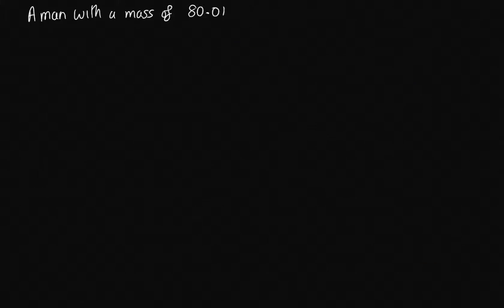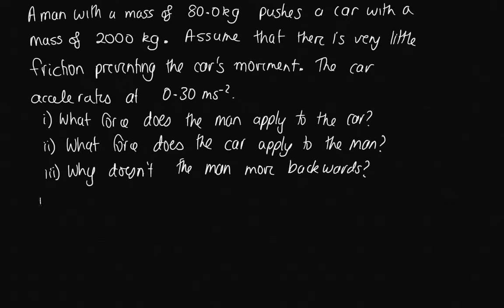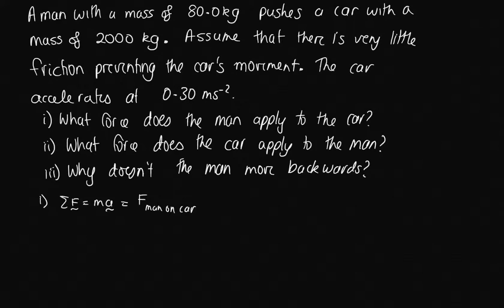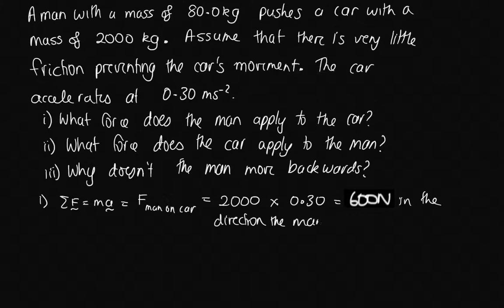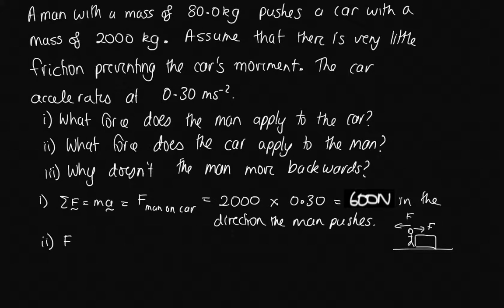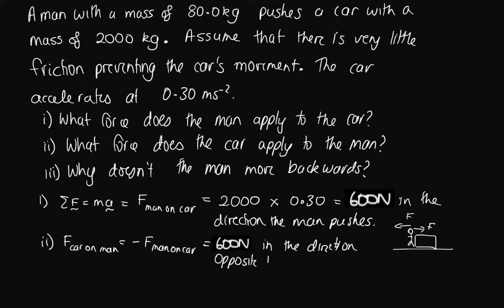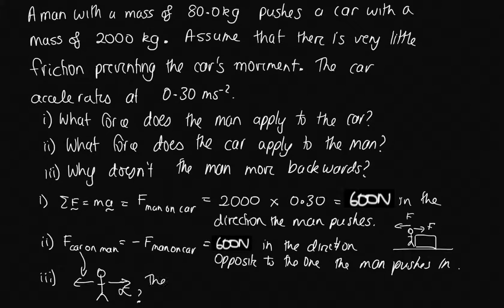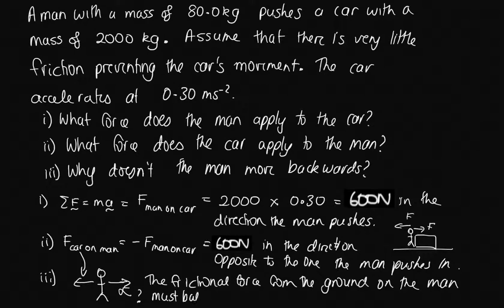Newton third law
In this video we will define Newton's third law and look at some examples.